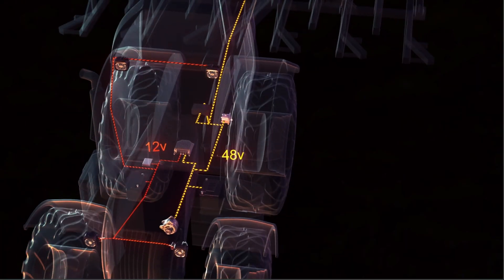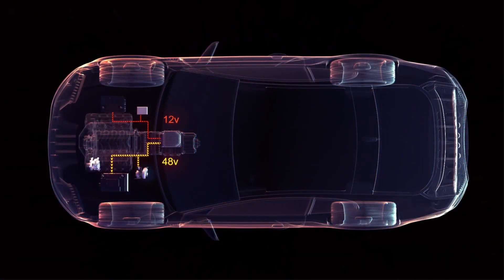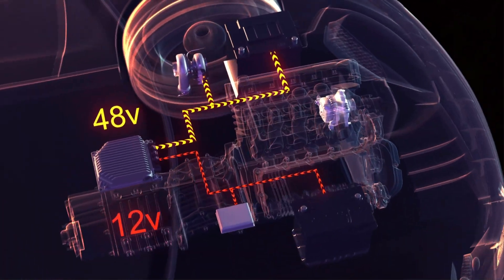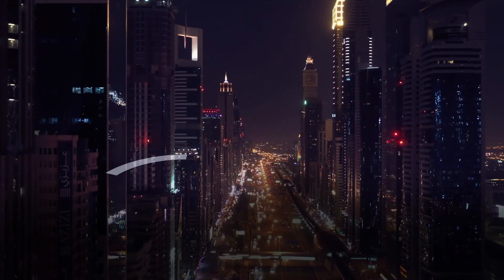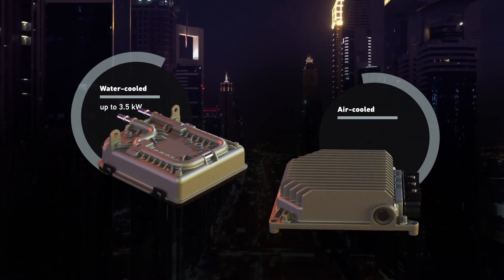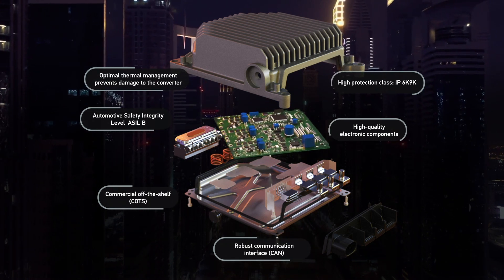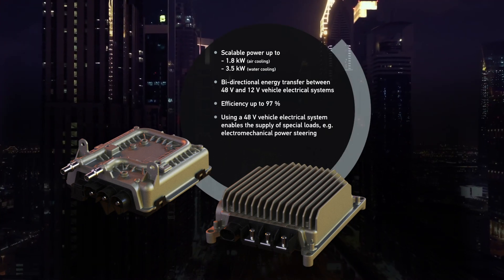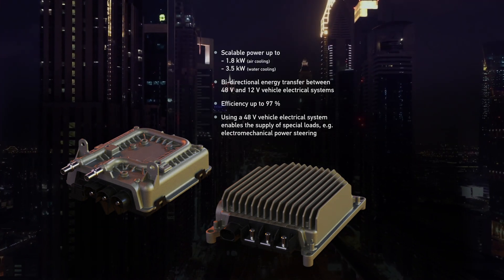48 V/12 V DC/DC converter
Our DC/DC converters convert electrical energy bidirectionally between 48 V and 12 V vehicle electrical systems to ensure a reliable and stable energy transfer at all times. The current portfolio of 48 V / 12 V voltage converters includes flexible and efficient solutions for integration in various power classes with variable cooling concepts: Water-cooled with up to 3.5 kW or air-cooled with up to 1.8 kW of power. In buck mode, the 12 V system is supplied with energy from the 48 V system. Up to 3.5 kW of power can be transmitted. In boost mode, the DC/DC converter can be used for precharging the 48 V vehicle electrical system, for example, to save the relevant precharging circuits in the 48 V battery.